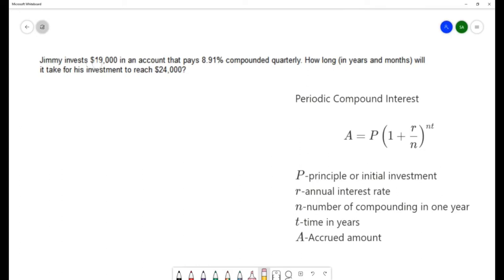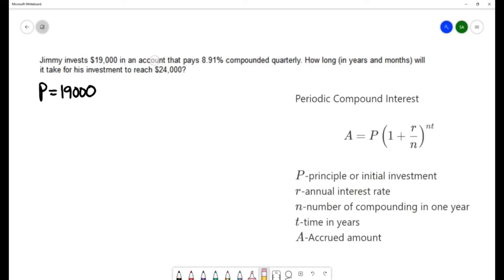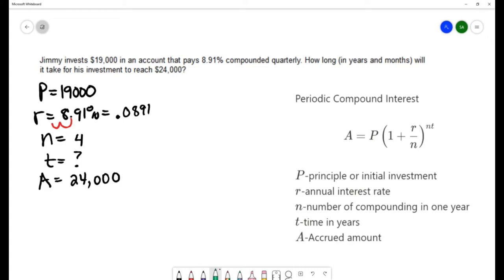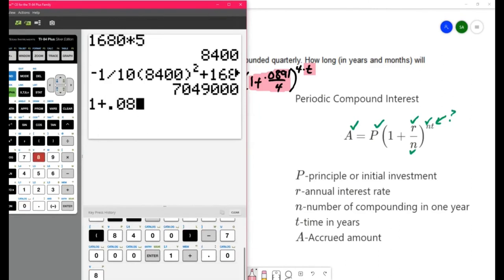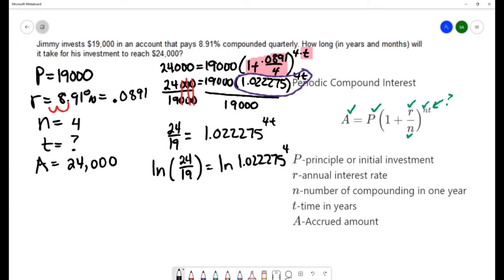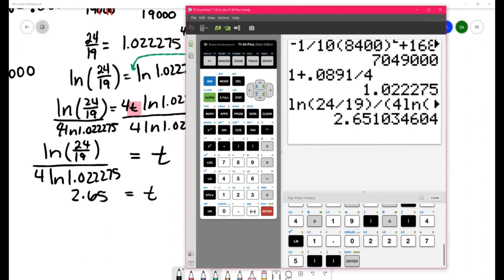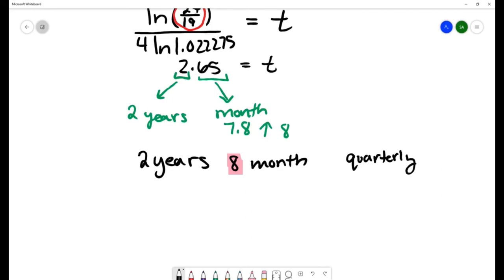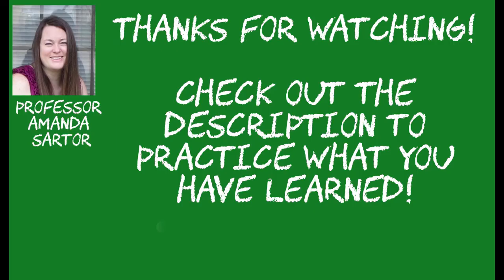How long until $19,000 grows to $24,000 at 8.91% compounded quarterly? | Application of Exponentials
Solve the application of exponential functions involving money.  Use the periodic or continuous compound interest formula to solve for time.

Would you like to practice what you have learned?

5.5 Applications of Exponential and Logarithmic Functions: Practice Problems and Solutions